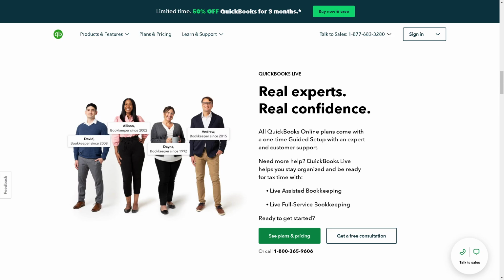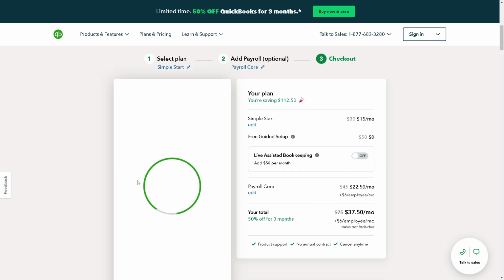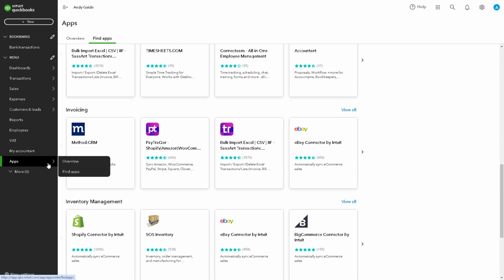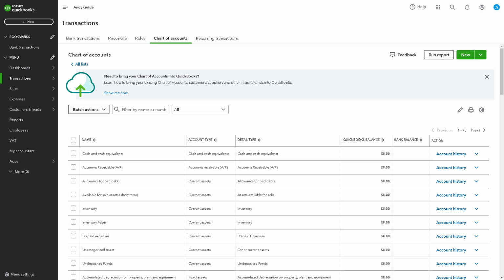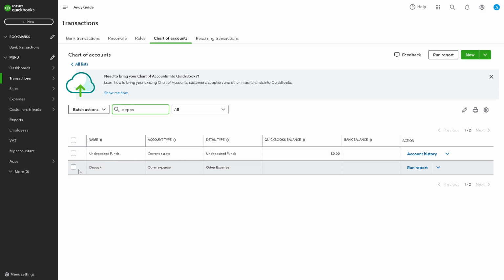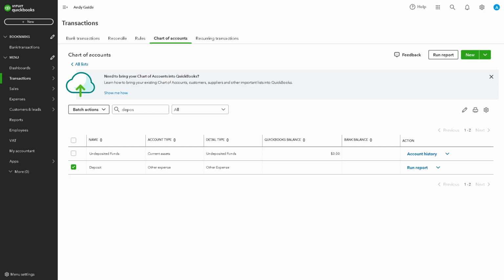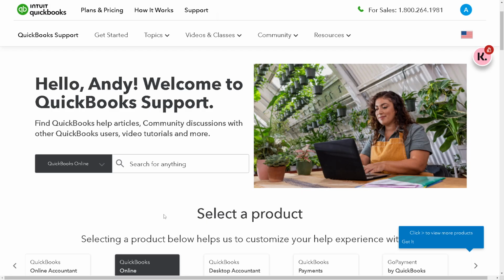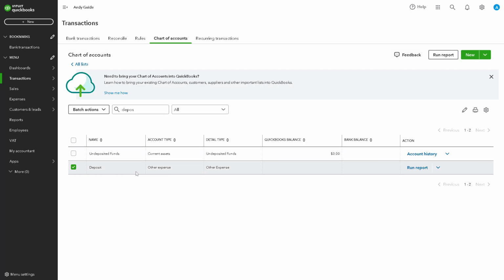How to Delete a Deposit in QuickBooks Online (Full 2024 Guide)